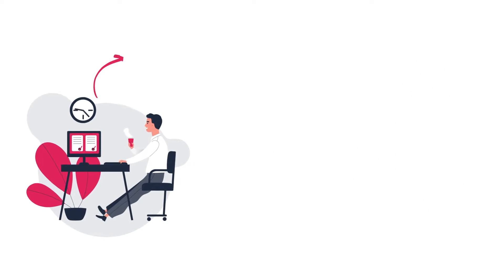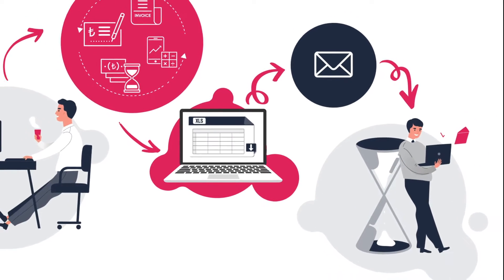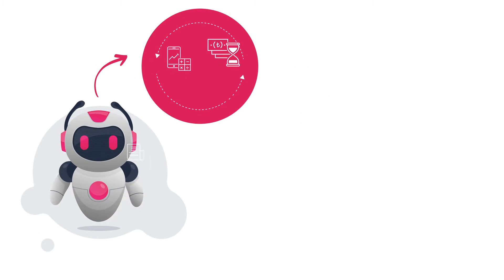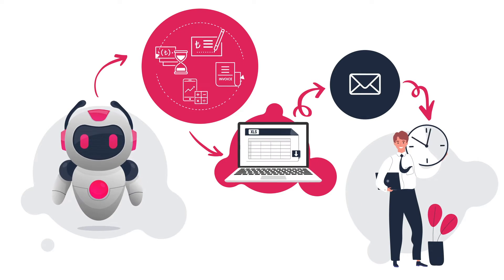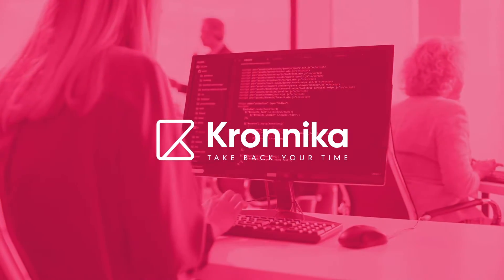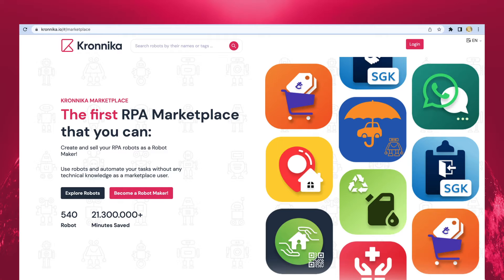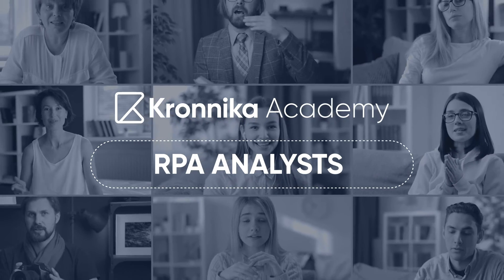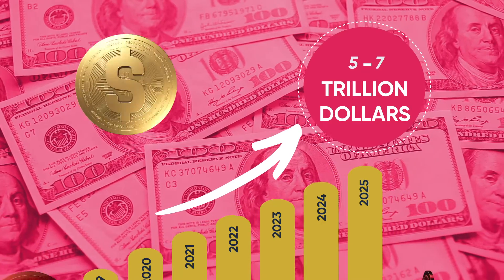Kronnika (RPA Platform & Robot Marketplace) on Product Hunt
Kronnika.io is full featured, easy to use, low code, highly scalable, license fee free RPA platform!

Kronnika team set out to make RPA technology accessible for everyone, and become the most time saving RPA company in the world!

Kronnika helps businesses save their time, increase their revenue and lower their operating costs by automating their manually-handled processes and tasks. From the technical perspective, Kronnika is also a high performance, scalable, full featured RPA solution with the following major modules: scenario designer, scenario runner(orchestrator), robot manager, robots, billing & subscription, analytics and reporting.

As an individual RPA developer or analyst, you can become a Robot Maker, and create and sell your own robots on Kronnika’s Robot Marketplace.

You can also join Kronnika as a Marketplace User, you can buy ready-to-use robots and automate your daily tasks without any technical knowledge!

As a company, you can start using the Kronnika.io RPA platform and benefit from RPA technology without paying any license fee.

Kronnika Academy is also always there for you to start your RPA career today.

Take Back Your Time!